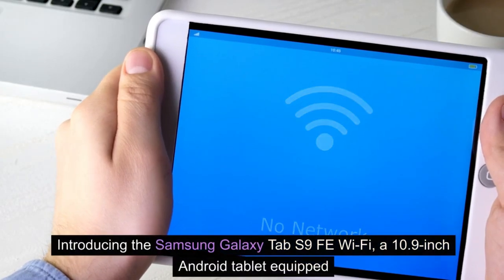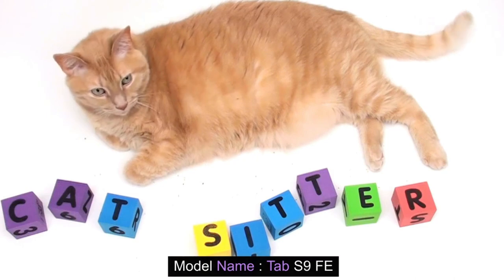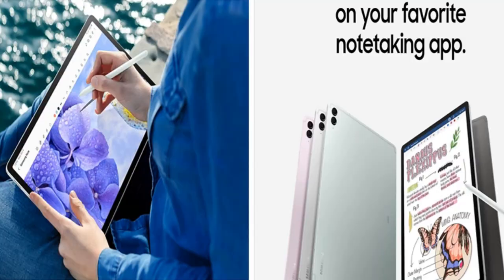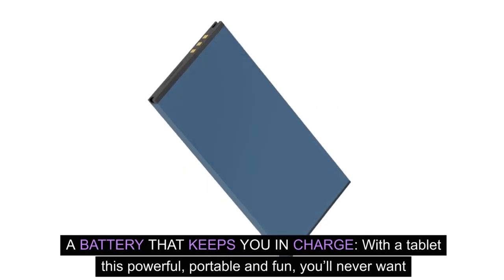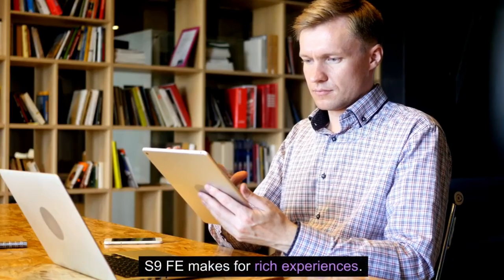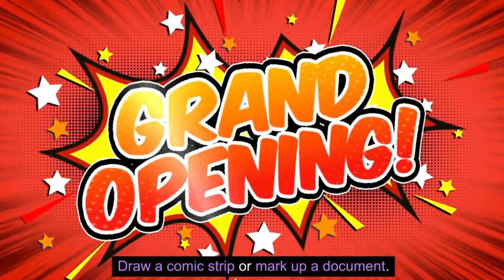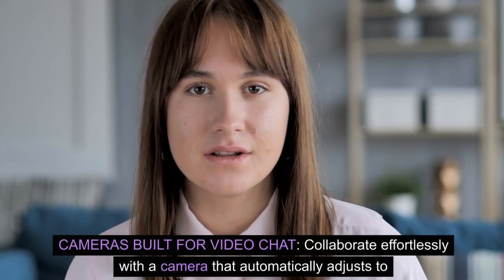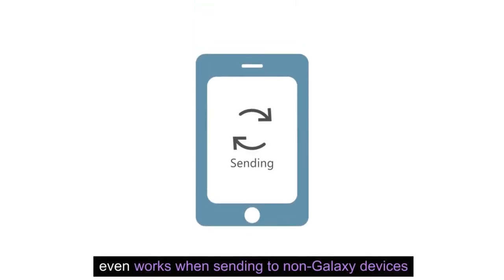SAMSUNG Galaxy Tab S9 FE Wi-Fi 10.9” 128GB Android Tablet,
Introducing the Samsung Galaxy Tab S9 FE Wi-Fi, a 10.9-inch Android tablet equipped
with a generous 128GB storage capacity.
Embracing an IP68 rating, this tablet is not only water- and dust-resistant
but also promises durability across various environmental conditions.
Brand                     : SAMSUNG
Model Name                   : Tab S9 FE
Memory Storage Capacity  : 6 GB
Screen Size                   : 10.9 Inches
Display Resolution Maximum : 2304 X 1440 (WUXGA+)

A SCREEN FOR ALL YOUR ADVENTURES: Start every adventure with a large, beautiful 10.9" screen*.Whether you’re a multitasked, a gamer or a devoted movie watcher, you’ll feel closer to the action. Plus, dual speakers make everything sound amazing.

BUILT FOR ADVENTURE: An IP68 rating makes Galaxy Tab S9 FE one of the only water- and dust-resistant** tablets on the market. It’s built to last wherever you use it, making it a great choice for first-time tablet buyers

A BATTERY THAT KEEPS YOU IN CHARGE: With a tablet this powerful, portable and fun, you’ll never want to put it down. Go up to 18 hours*** with a long-lasting battery and get a full charge in less than
90 minutes with Super Fast Charging

POWER FOR ADVENTURE: The latest Exynos chipset lets you own the day and stay in touch. Cross off your  to-do list and video chat with your college roomie miles away. Whatever you’re doing, Galaxy Tab
S9 FE makes for rich experiences.

SMART TECH, BEAUTIFULLY MADE: Galaxy Tab S9 FE complements your personality perfectly. Plus, with a  refined design that’s sleek and lightweight, you’ll be able to show off your great taste anywhere
you use your Tab.

PEN-POINT PRECISION: There’s virtually no limit to what you can do with S Pen. Write notes by hand. Draw a comic strip or mark up a document. Pen features a responsive design that feels like you’re
writing on actual paper.

STORAGE FOR ALL YOUR ADVENTURES: Life’s an adventure, so keep track of your favorite moments with up to 256GB of storage. That’s plenty of space and if you need more room, add up to 1TB more with a microSD card
CAMERAS BUILT FOR VIDEO CHAT: Collaborate effortlessly with a camera that automatically adjusts to keep the focus on you . Plus, with a large display that opens up to 3 apps at once, you can multitask while you video chat.

FILE SHARING MADE EASY: Sending and receiving files is so easy with Quick Share . From selfie videos to large work files, transfer to and from your Galaxy Tab S9 FE in a snap — it even works when sending to non-Galaxy devices

SAMSUNG Galaxy Tab S9 11” 128GB , WiFi 6E Android Tablet,

SAMSUNG Galaxy Tab S7 FE 12.4” 256GB WiFi Android Tablet,

SAMSUNG Galaxy Tab S8+ 5G LTE US Cellular Android Tablet,

SAMSUNG Galaxy Tab S8+ 12.4” 512GB WiFi 6E Android Tablet,